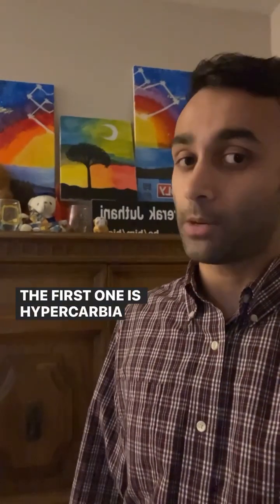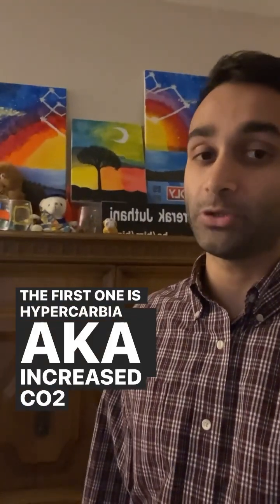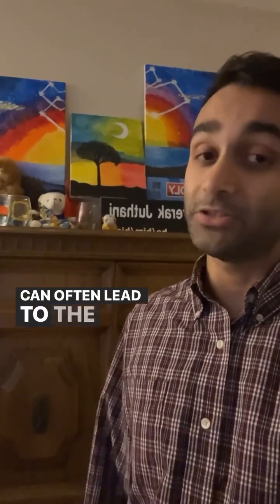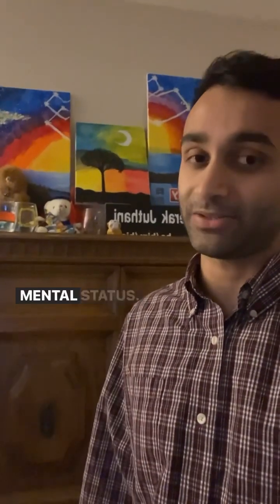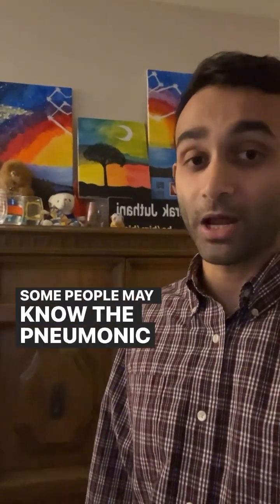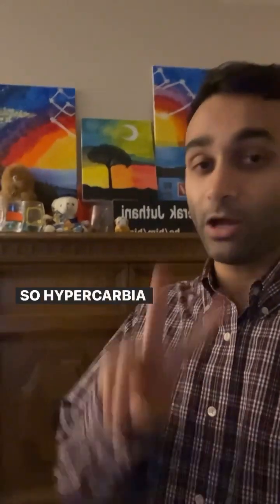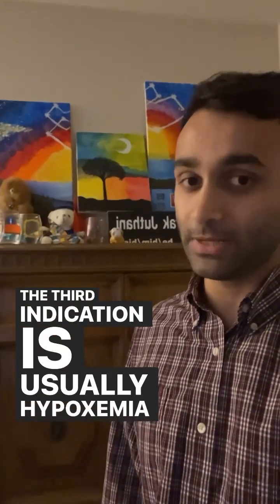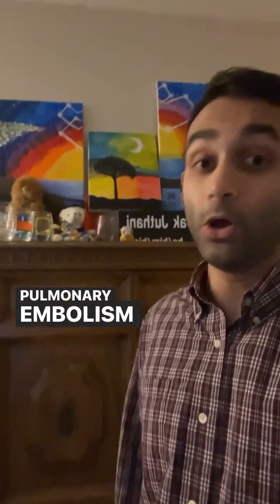When Should a Patient be Intubated?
A small tidbit about the indications for intubation!

5 SIMPLE Ways to UP Your Anki Game! (EVERYTHING You Need; Strategies for ALL Subjects):